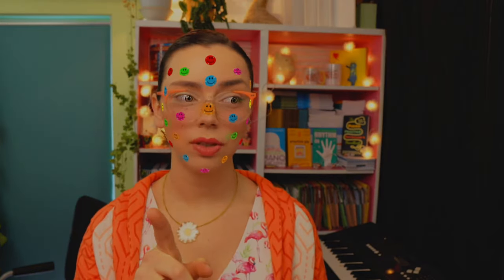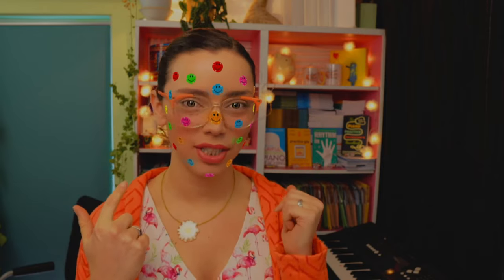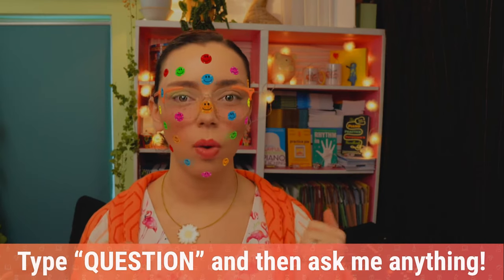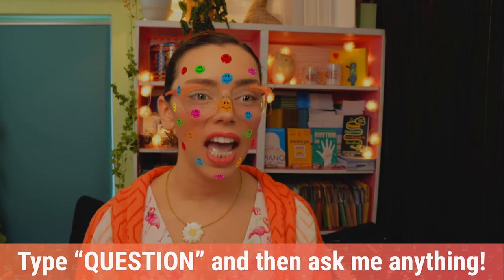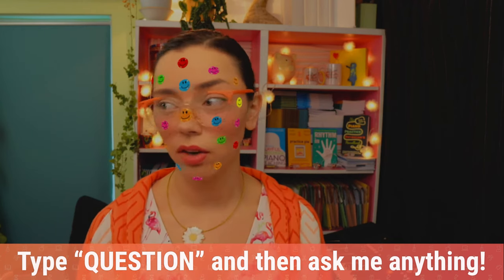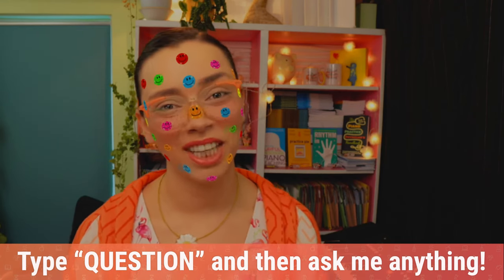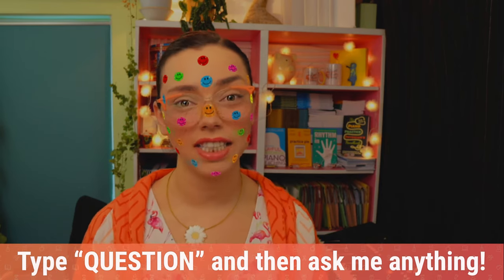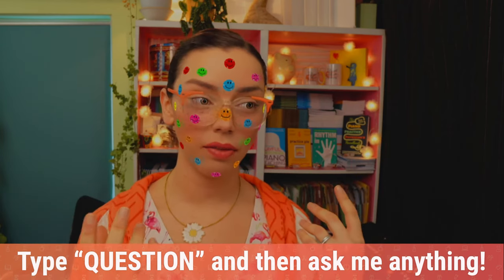12 piano books you need on your shelf! – VMTC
If you walk into your neighborhood music store, or even search online for piano books, you will find so many choices out there. It can be overwhelming to find the right book. Join me for this Vibrant Music Teacher Chat and I'll share 12 must-have piano books that you need to check out!

BOOKS MENTIONED:
19:30 Seventy Keyboard Adventures with the Little Monster
21:42 Magic Beans by Ben Crosland
23:50 Safari by June Armstrong
25:50 Contest Winners for Two from Alfred
27:00 Five Finger Pop by Brock Chart
29:00 Bigtime Hits arranged by Nancy Faber
31:35 Amadeus Anthems by Andrea Dow
33:53 Masterwork Classics compiled by Jane Magrath
34:50 Whimsy and Wonder by Stacy Fahrion
37:20 Simply Porter arranged by Dan Coates
39:55 Quiet Classics compiled by Keith Snell
41:54 Best Piano Solos arranged by Phillip Keveren